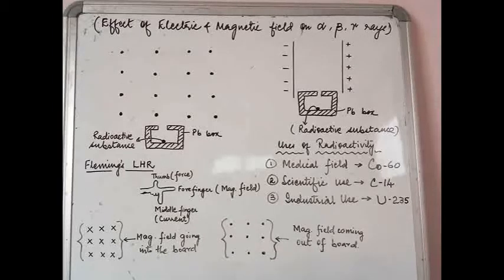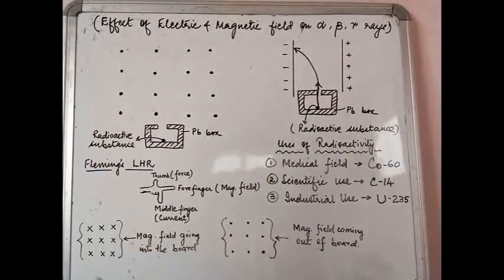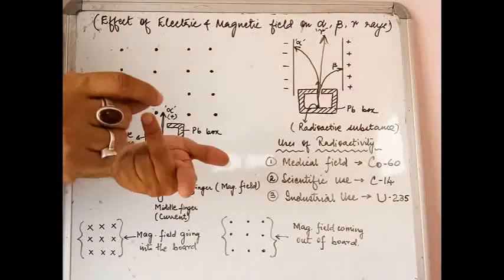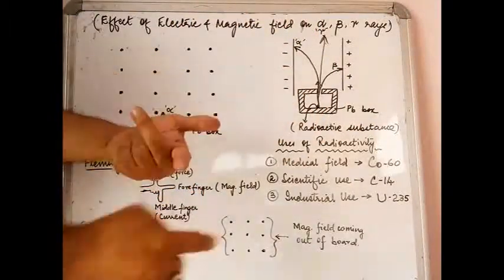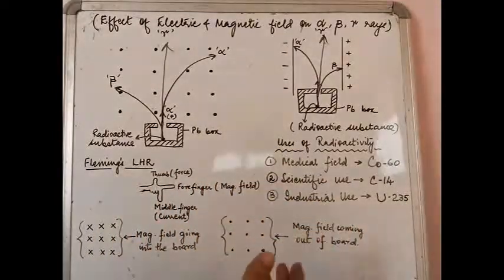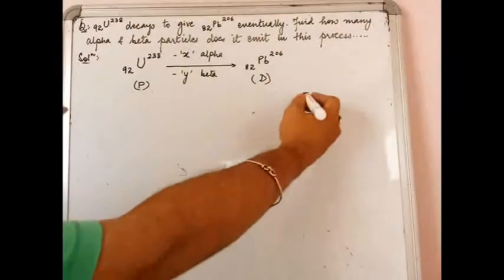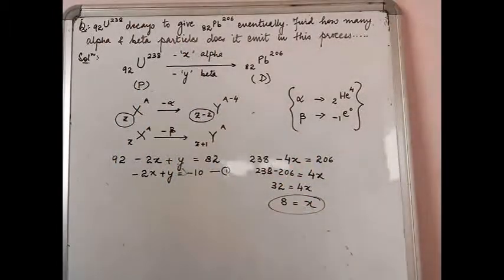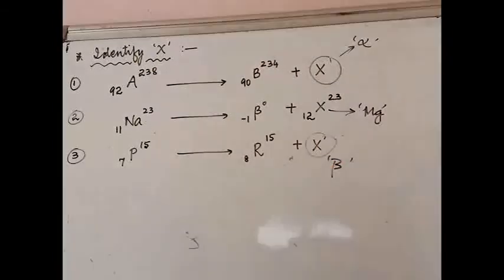Modern Physics 2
Radioactivity, effects of electric and magnetic fields, some nuclear reactions and Uses